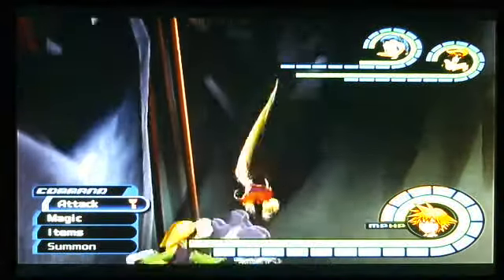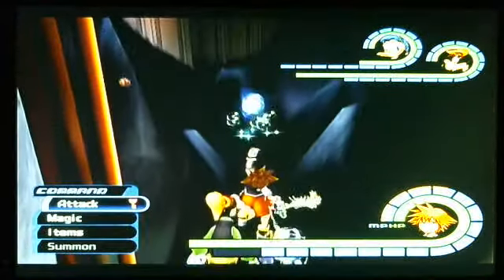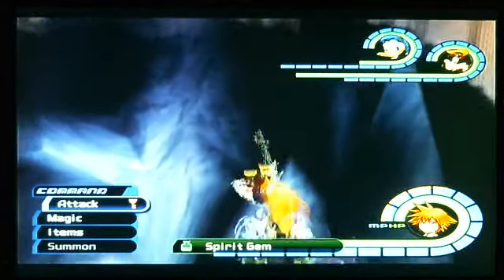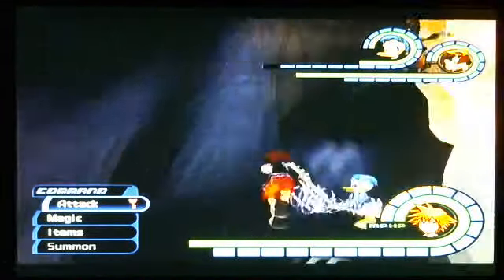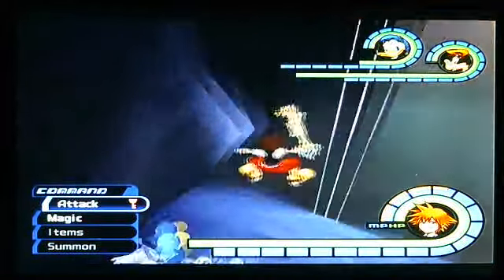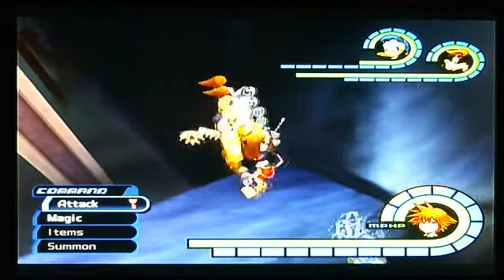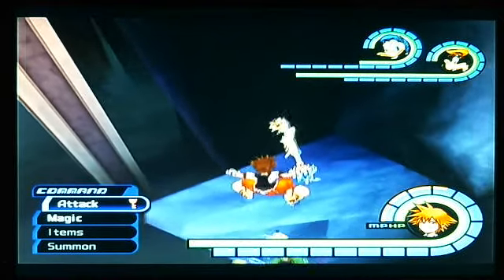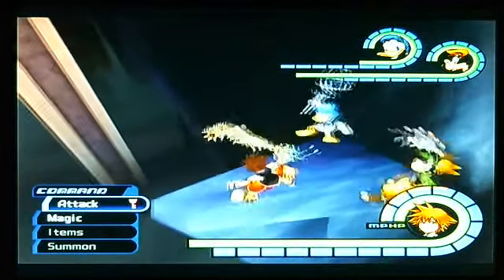KH FM (1.5) Hollow Bastion Inv. Floor Glitch #1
Whatz Up everyone. o/
This is video 2 of my IRG playlist. I wanted this to be the first video that uses IRG in the series because it was the first one I found with IRG. Basically, you can do this glitch after getting Donald and Goofy back [so after you fight Riku in Hollow Bastion].
For those who watch, I hope you enjoy, and good luck to anyone that needs it. :)